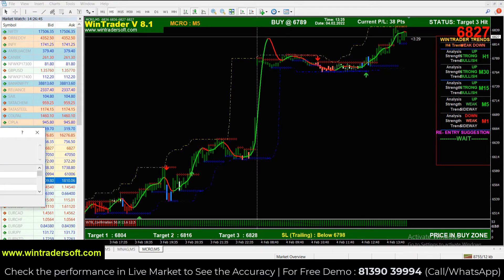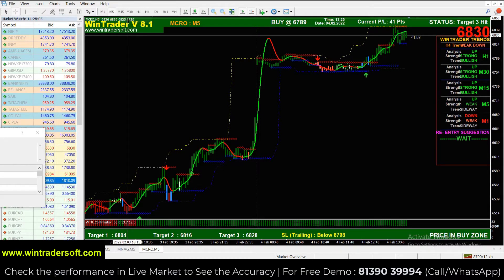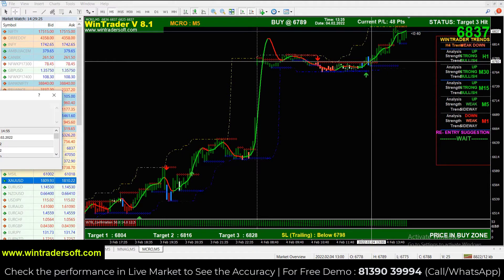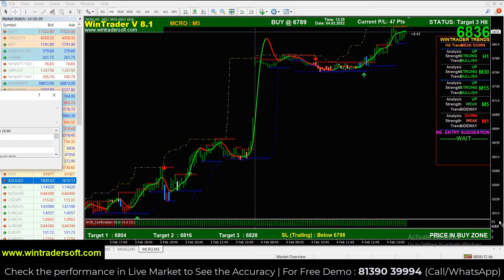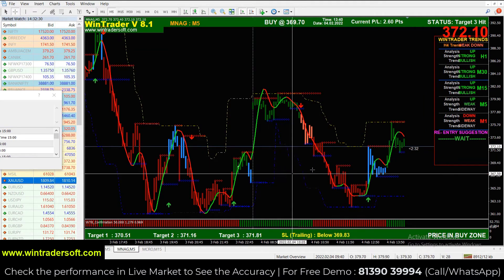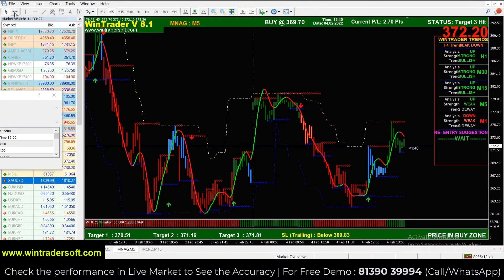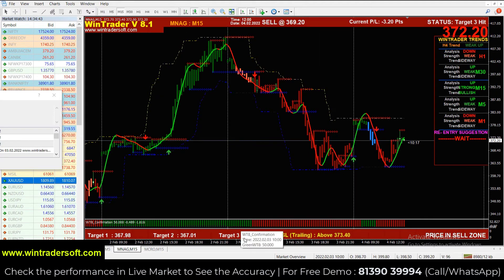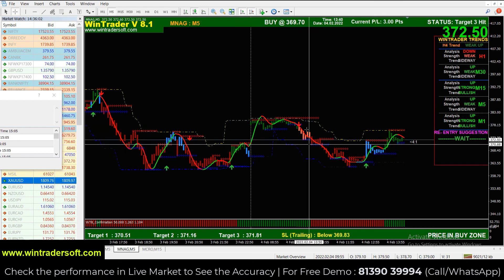Accurate MCX Commodity Buy Sell Signal Generating Software in HINDI, Profit Guaranteed Signals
12 years of proven strategy assures you risk-free trading in NSE, MCX, NCDEX, and FOREX markets